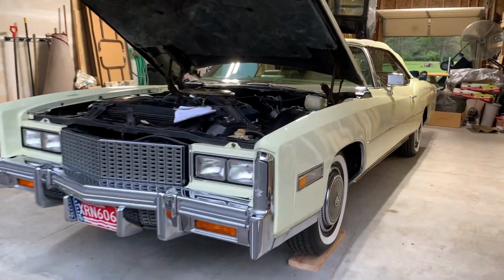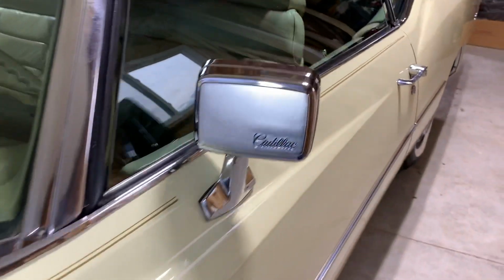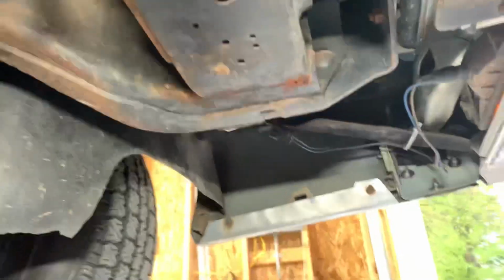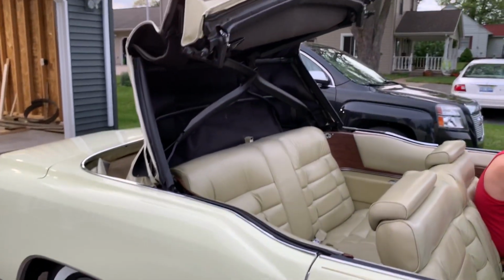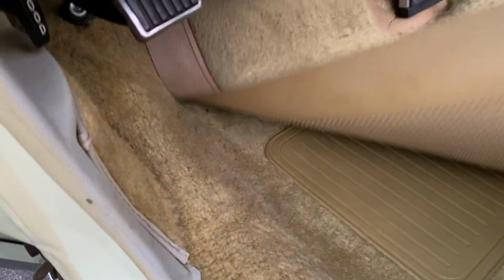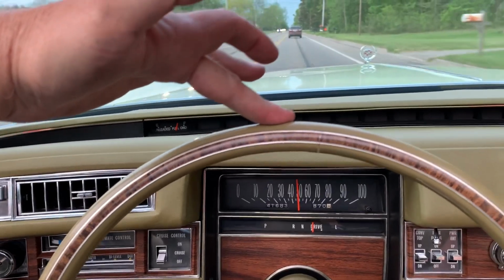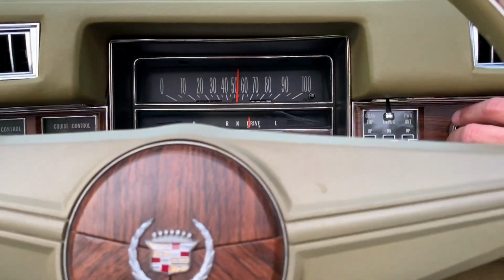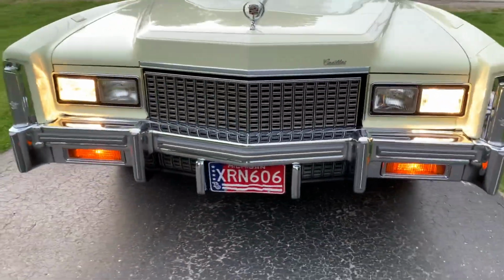1976 Cadillac Eldorado Convt for sale low mileage very clean $28,500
For sale is a very nice example of a garage-kept 1976 Eldorado Convertible with original parade boot. Mileage in the 40’s, it’s well survived floors, frame and engine bay still retaining some original factory crayon markings. The door corners are nice and the magnetic adhesion around the body is very good. It’s a clean example of a desirable GM collector car. Over 200 photos available, or come to Mi and drive it home!